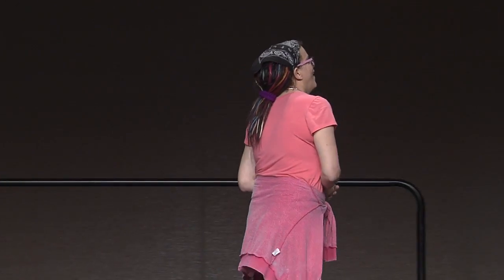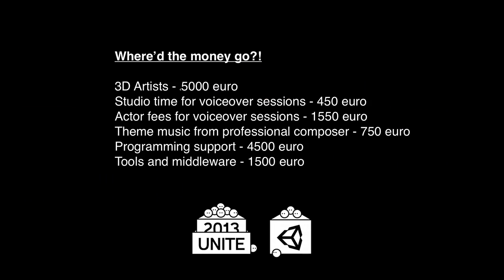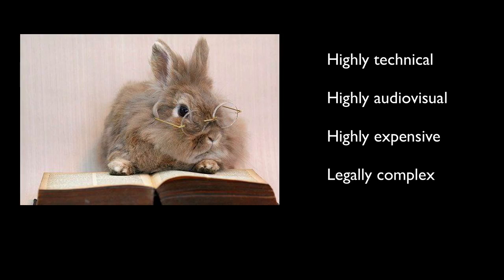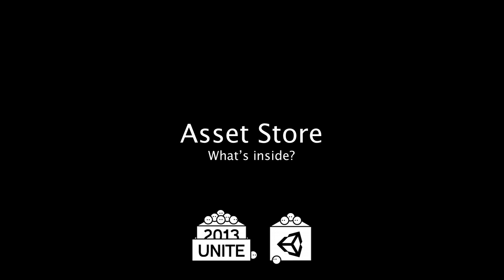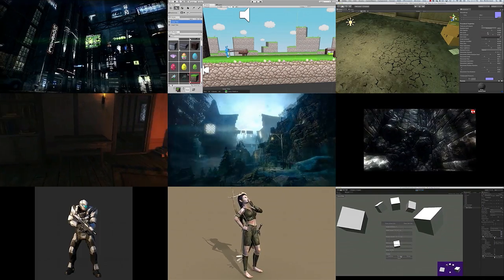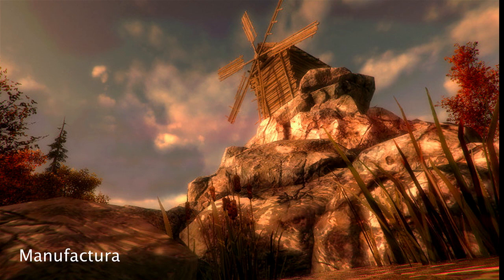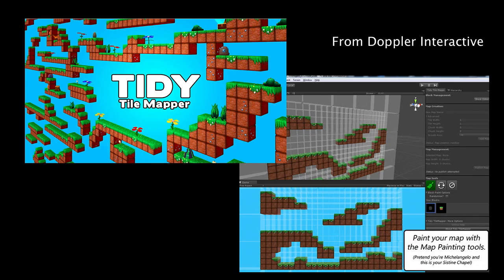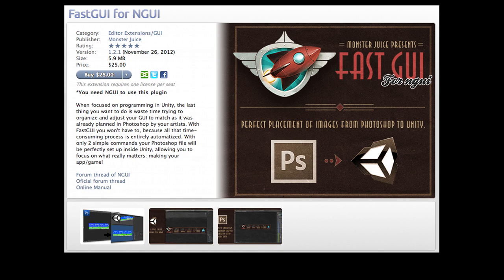Unite 2013 - Asset Store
Caitlyn Meeks (manager of Unity's Asset Store) on the reasons for using the Asset Store and Ian Dunlap (Asset Store specialist) on best practices for publishing your assets.